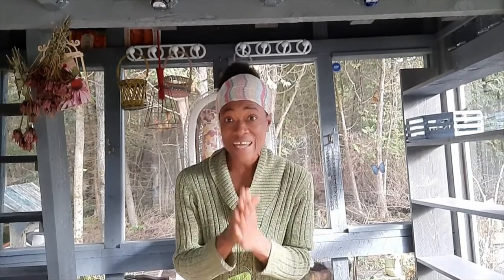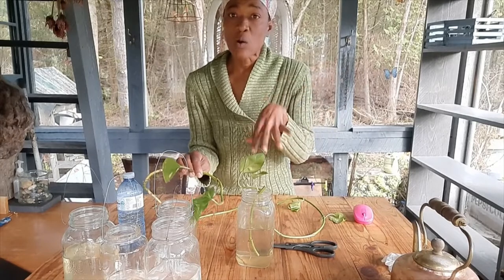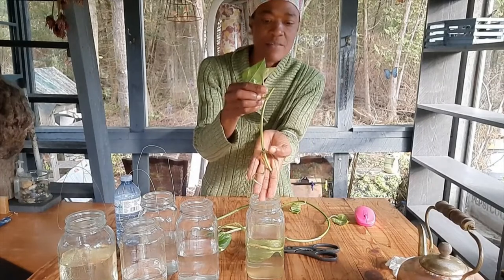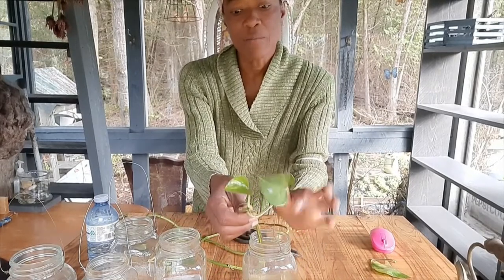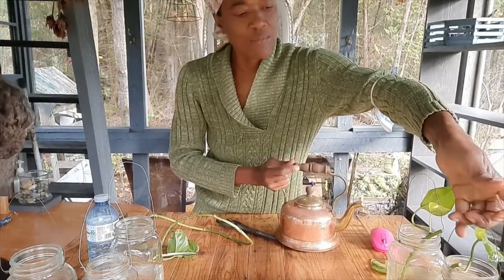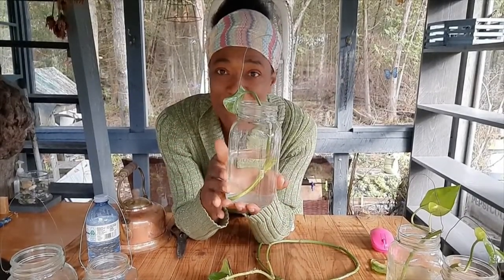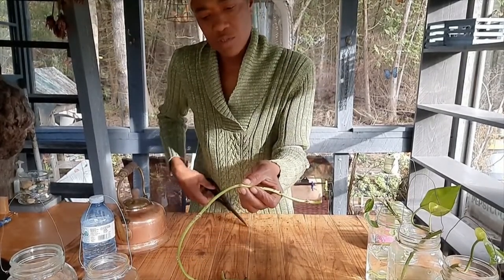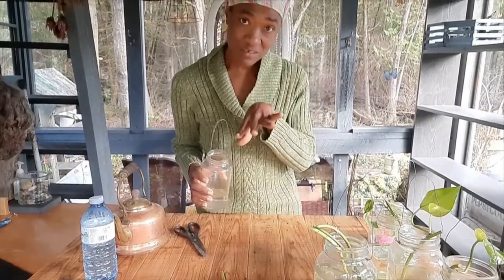How To Propagate Pothos/Creeper From Cuttings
In this video I demonstrate how to propagate Pothos /Creeper with cutting from your existing plants.
Also, before you leave, remember your subscription, comments, likes and shares help up to grow and that is priceless!